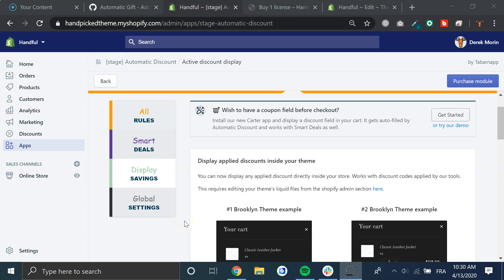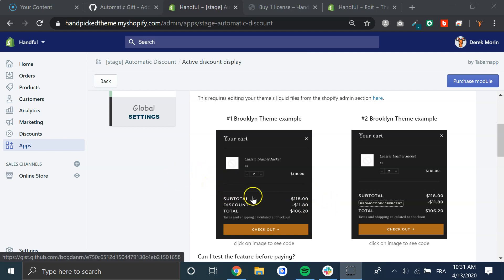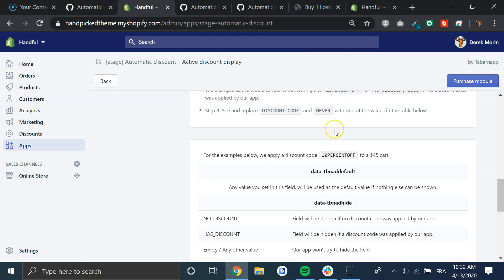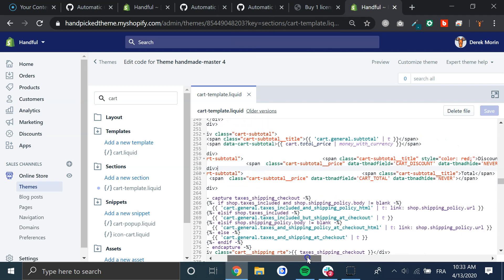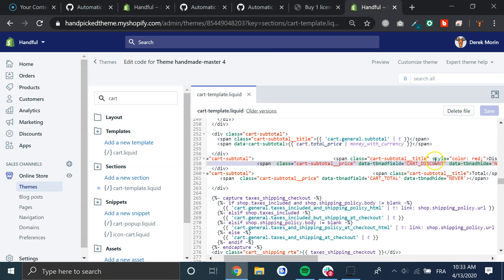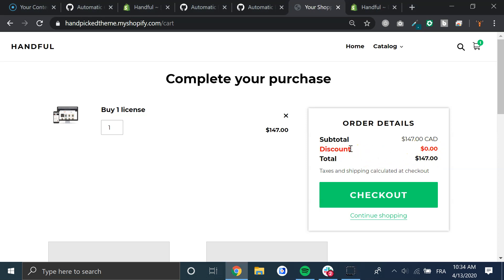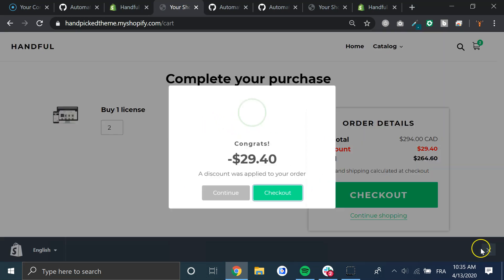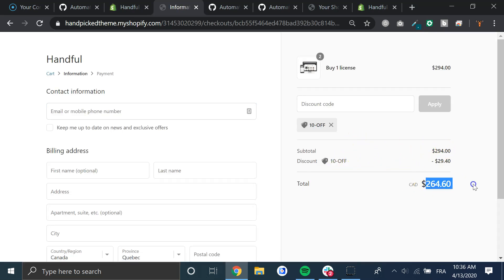Display discount & savings in theme - Automatic Discounts for Shopify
Display discount & savings & updated cart total with Automatic Discounts for Shopify. Try it free